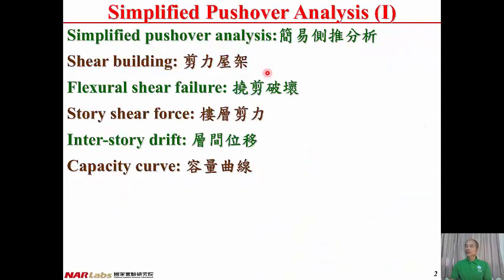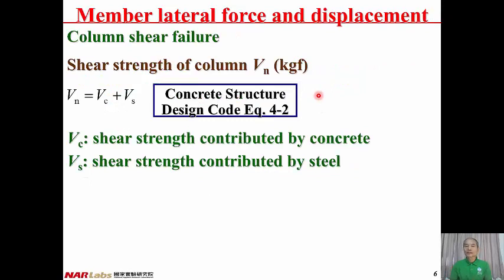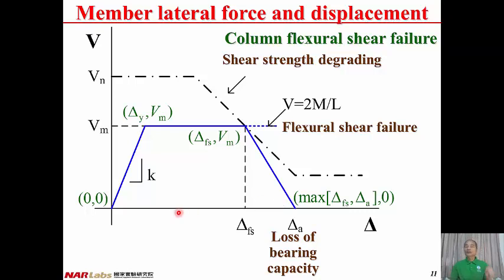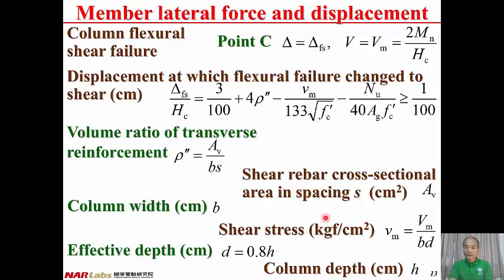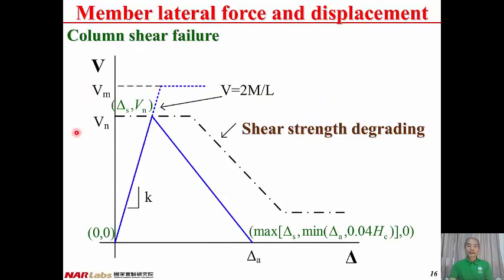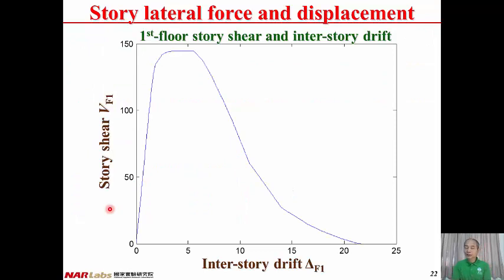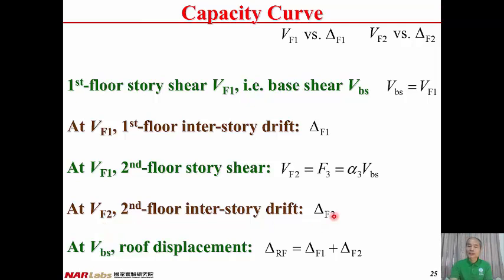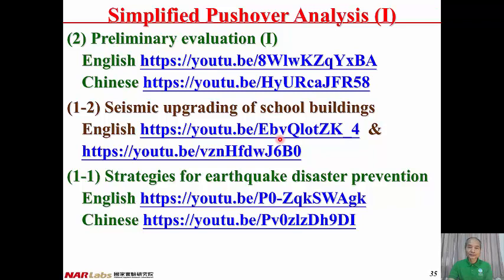1072-NTUST-SER-6-1 Simplified Pushover Analysis (I) Lap-Loi Chung 0222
1072-NTUST-SER-6-1-Simplified Pushover Analysis (I)
Lap-Loi Chung
20190222
Seismic Evaluation and Retrofit of Structures
Department of Construction Engineering
National Taiwan University of Science and Technology